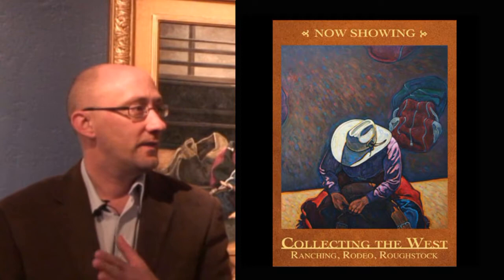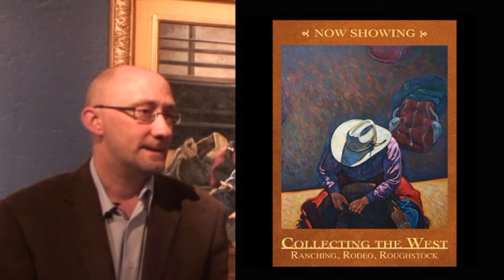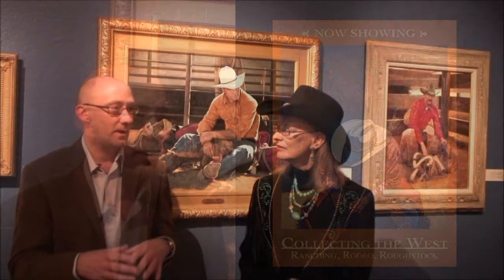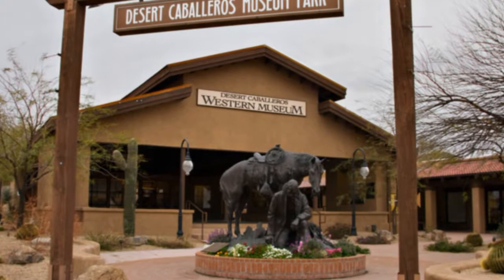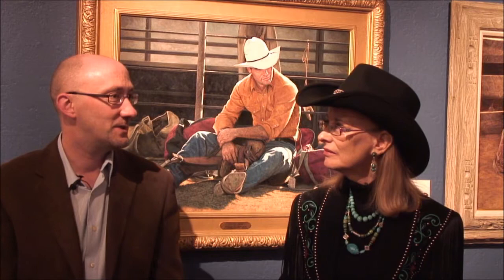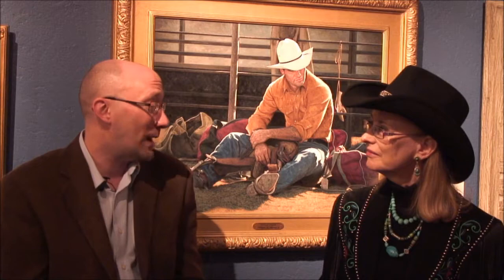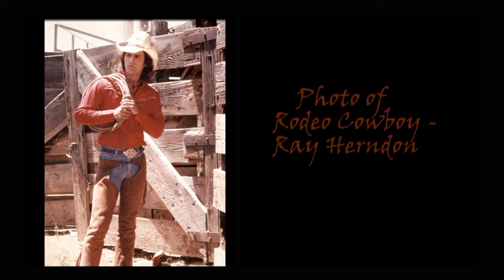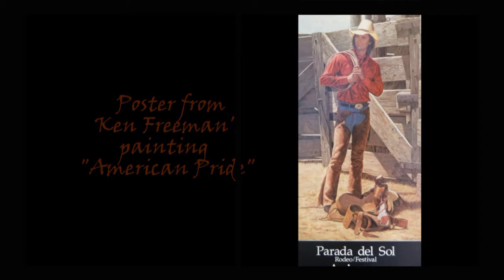Collecting the West - Interview with W. James Burns of the Desert Caballeros Western Museum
Kenneth M. Freeman is prominently featured in the Collecting the West - Ranchers, Rodeo & Roughstock exhibition at the Desert Foothills Western Museum Four Freeman masterpieces are shown in this exhibition which represents some of Freeman's finest work.  It is easy to see why he is known as The Rembrandt of the Rodeo.